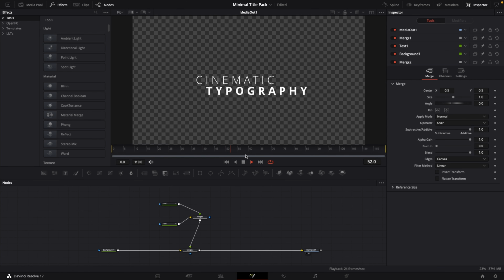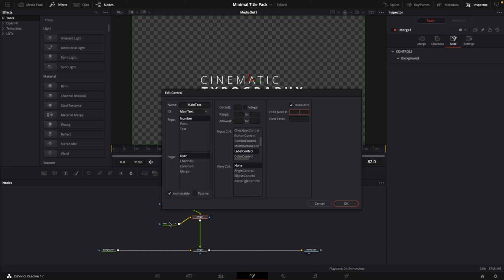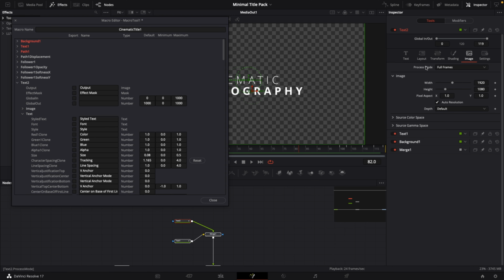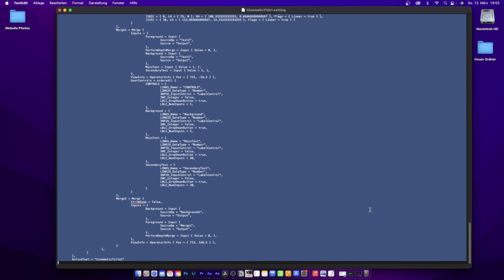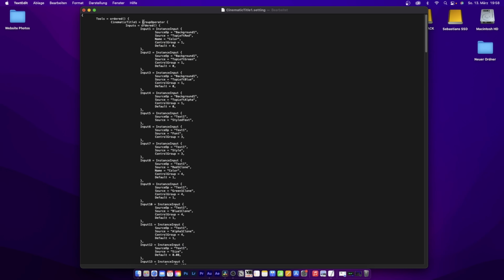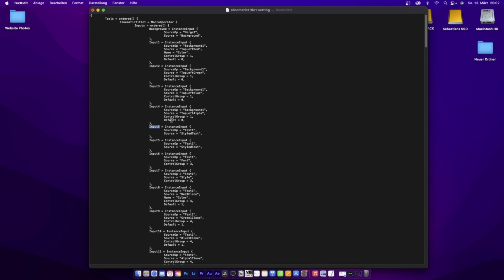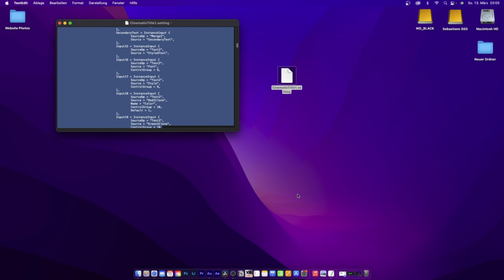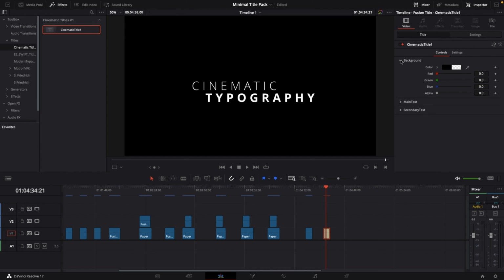In-Depth Macros // DaVinci Resolve 17 Tutorial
Creating macros can be quite confusing if you've never done it before! In this very in-depth tutorial you'll learn how to assign custom drop-down menus to keep your macro organized and very easy to use!